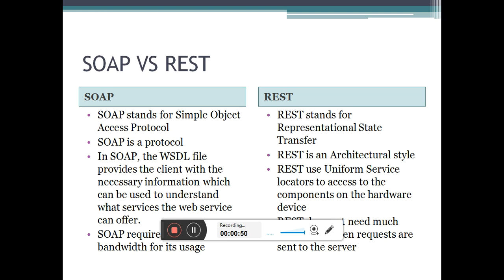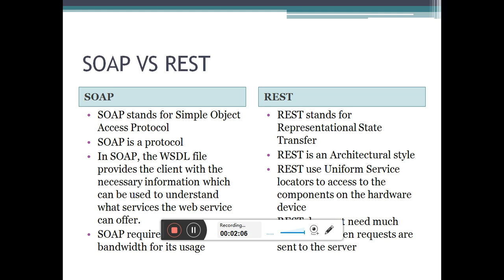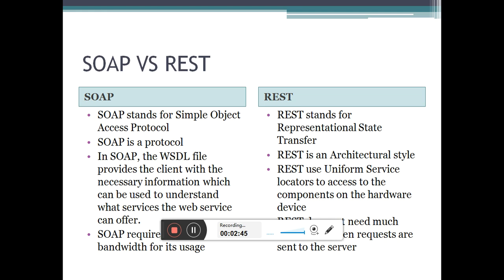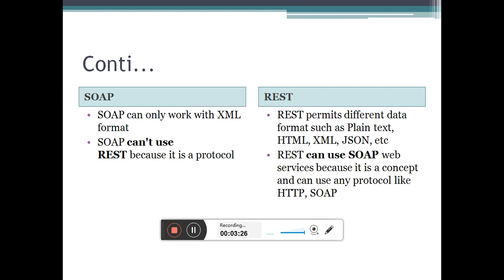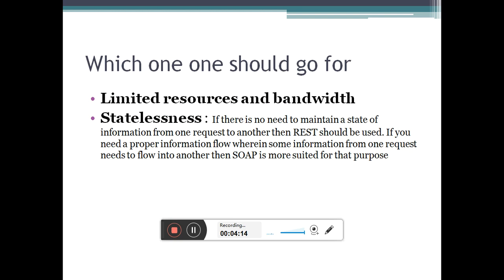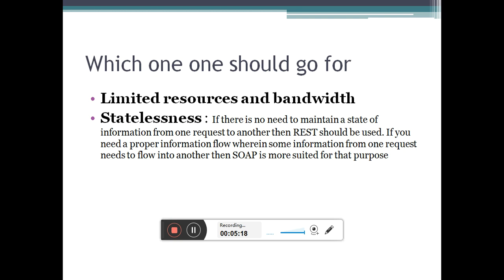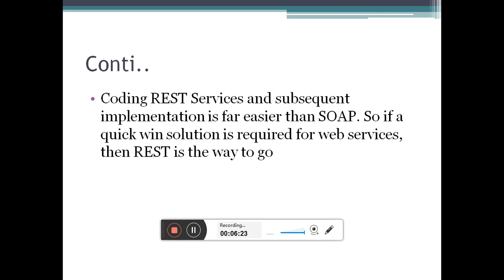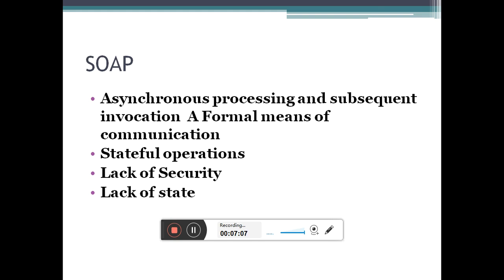SFDC SOAP VS REST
HIgh Level Overview of REST And SOAP